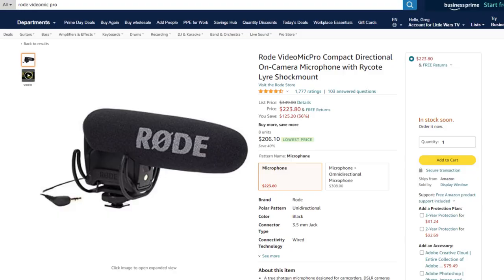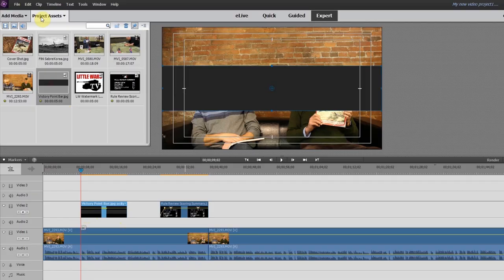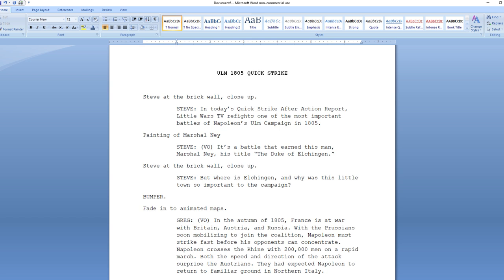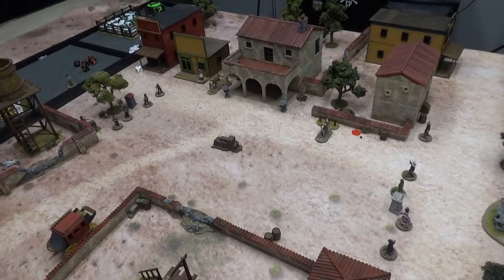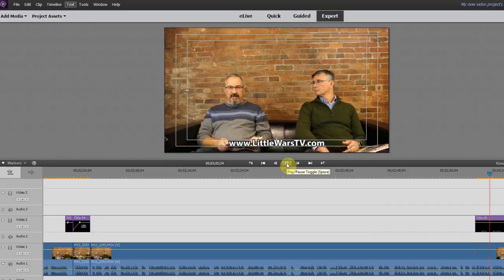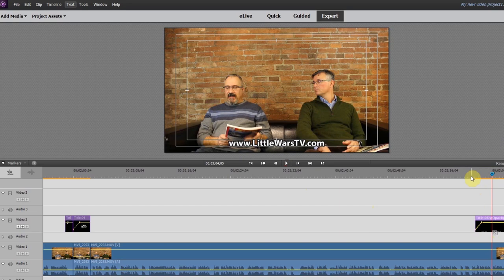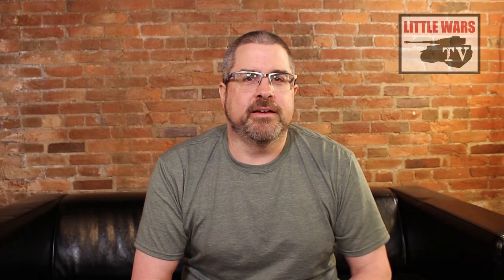How to Film a Wargame | Free Video Guide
We've been thrilled hear from so many historical wargamers over the last month who are preparing to film their first video AARs at home! That is truly exciting, and when we announced our Quick Strike Challenge we offered a few quick tips & ideas. But we also promised to deliver a much longer, more detailed video guide. Whether you're a first-time creator or a video veteran, we think our Quick Strike tutorial course will have something informative and helpful for you!

We've brought on Emmy-award winning producer (and lifelong wargamer) Mark Fastoso to offer professional insights. And we've also asked two of our favorite historical wargaming YouTubers to pass along their top tips. This video guide is over one hour long, divided into multiple sessions, and 100% FREE. We hope you can pick up some shortcuts and advice that we had to learn the hard way here in our club. to watch the class.

And in the meantime, perhaps you want to check out some awesome Quick Strike examples that are already posted! We highlight six of them in this video.